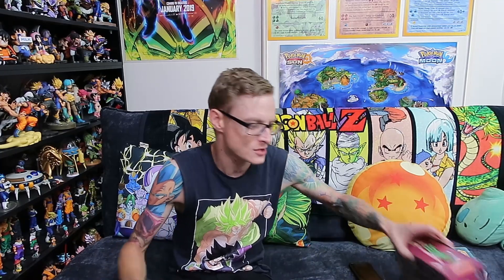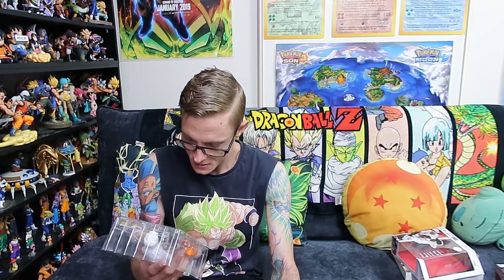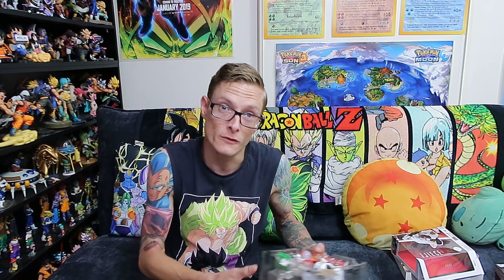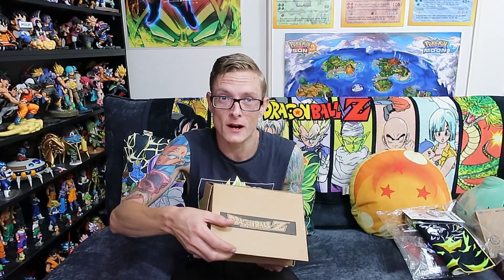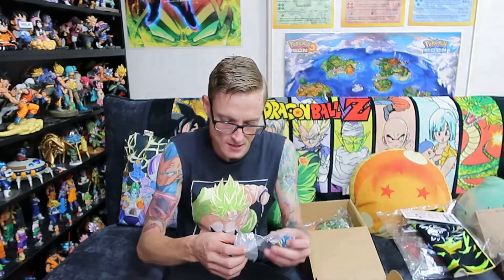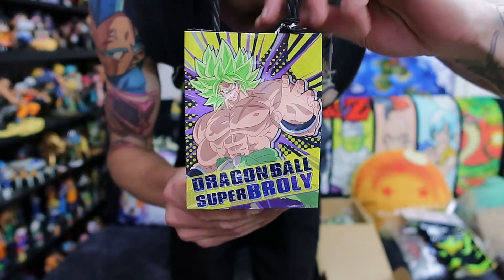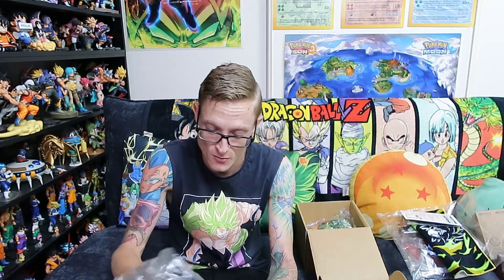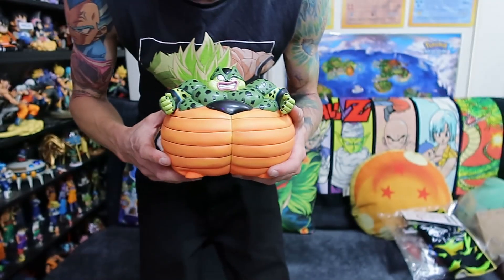DRAGON BALL HAULS #27